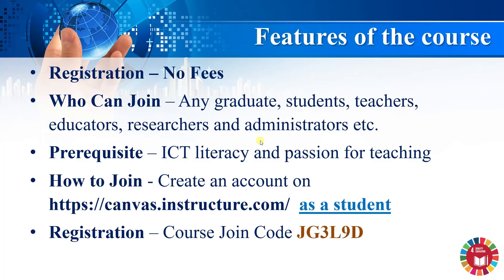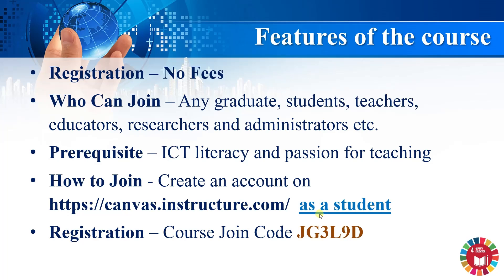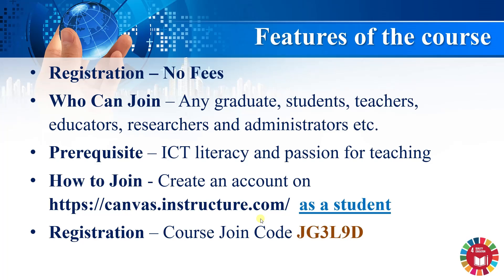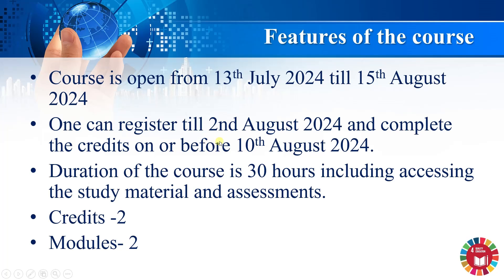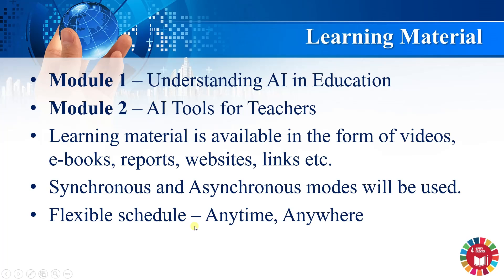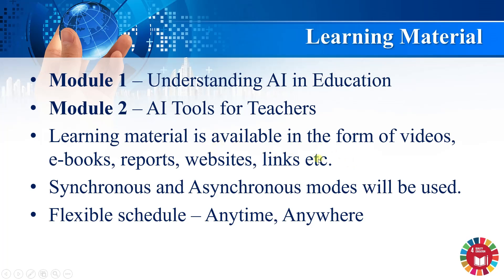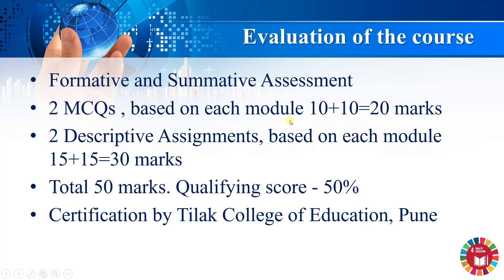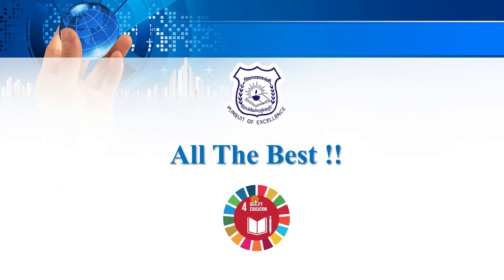An Introduction of Free online course - AI Tools for Teachers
The MOOC by Tilak College of Education, Pune.